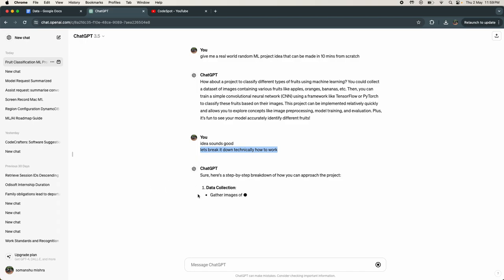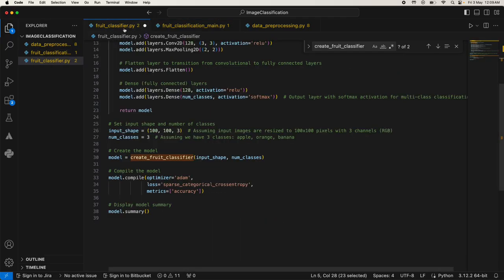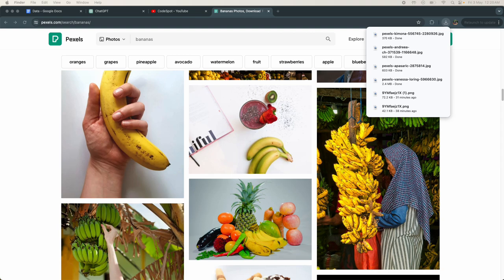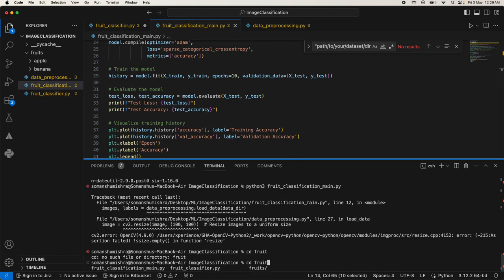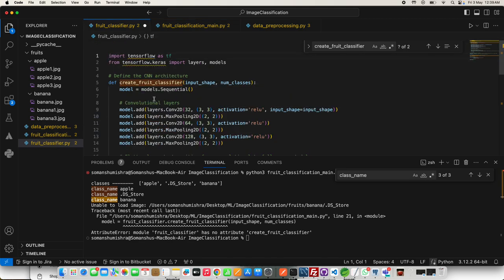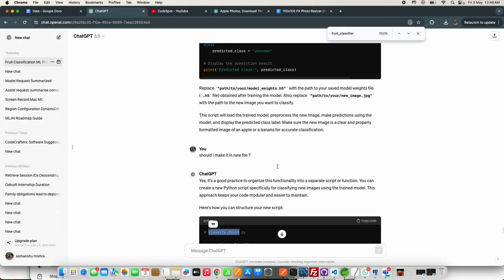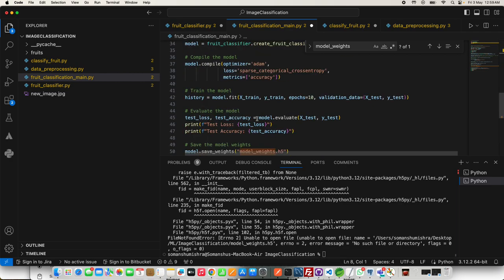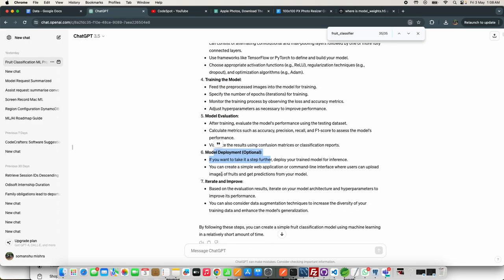Fruit Detector Algo || Machine Learning || 1 Hour || NOOB IN ML || MASTER IN GPT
Hey AI coderz,
This video show how i made a machin learning algorithm from scratch using chat-gpt without any ML knowledge.
This model can be used to defferentiate between apple and banana images given as input as of now but can be trained as needed.